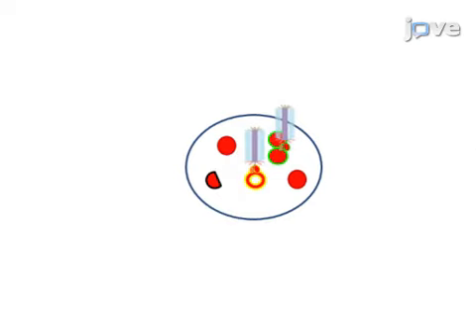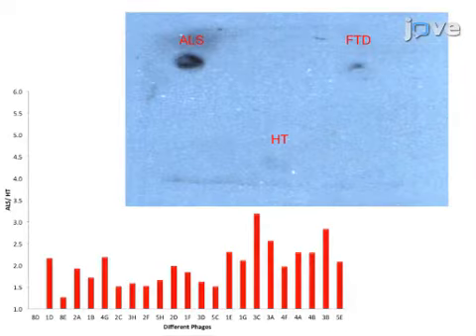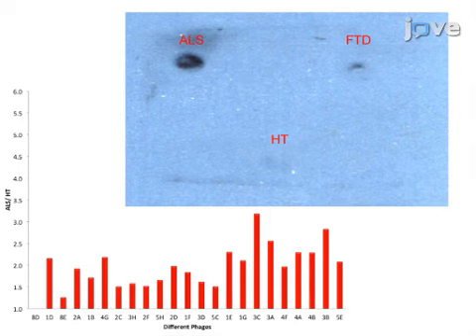Biopanning: Isolation-Morphology Specific Reagents: TDP-43 Variants l Protocol Preview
Novel Atomic Force Microscopy Based Biopanning for Isolation of Morphology Specific Reagents against TDP-43 Variants in Amyotrophic Lateral Sclerosis -  a 2 minute Preview of the Experimental Protocol

Stephanie M. Williams, Lalitha Venkataraman, Huilai Tian, Galam Khan, Brent T. Harris, Michael R. Sierks
Arizona State University, School for Engineering of Matter, Transport and Energy; Georgetown University Medical Center, Department of Neurology; Georgetown University Medical Center, Department of Pathology;

Using atomic force microscopy in combination with biopanning technology we created a negative and positive biopanning system to acquire antibodies against disease-specific protein variants present in any biological material, even at low concentrations.  We were successful in obtaining antibodies to TDP-43 protein variants involved in Amyotrophic Lateral Sclerosis.